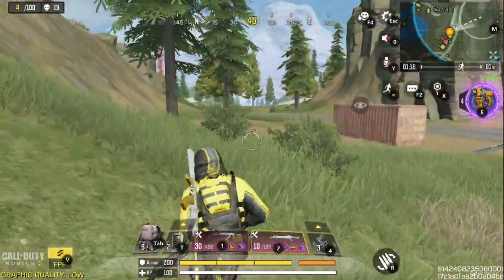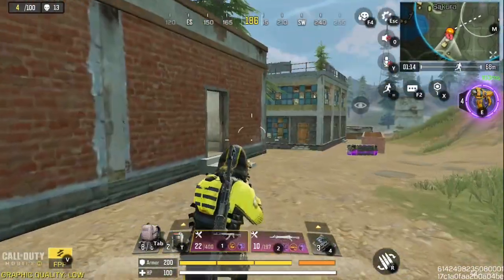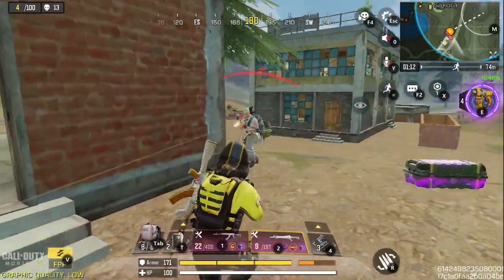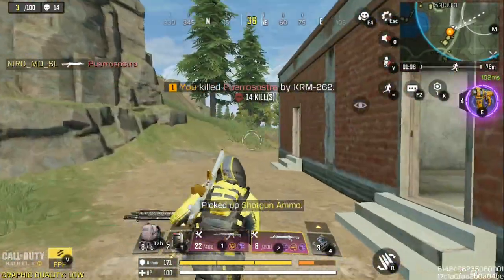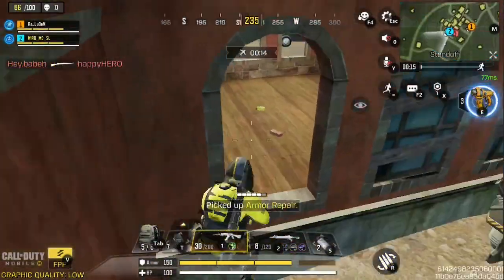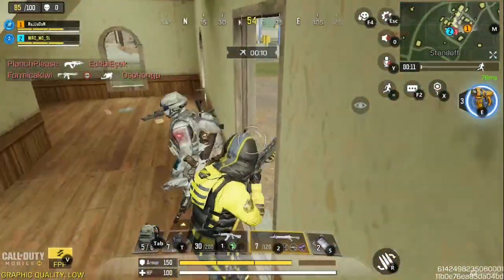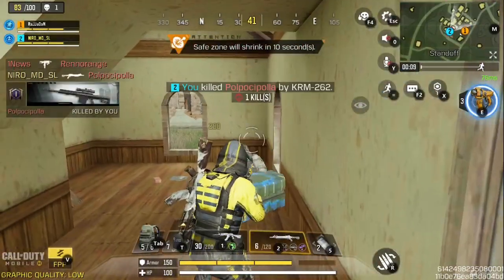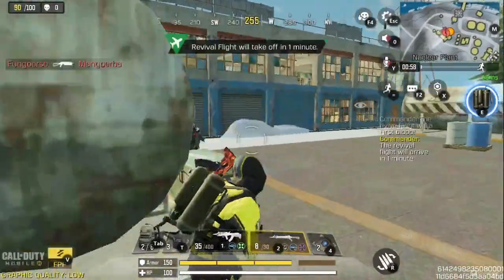KRM-262 in COD Mobile is OP!!!!!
I used KRM-262 shotgun in CallOfDuty Mobile BR and it was very satisfying. Here some highlight of kills and knockdowns from few BR Matches.
Hey this is Call of Duty Mobile  game-play on Gameloop emulator running on a low end laptop( Acer Aspire E 15).

System Specs:
Intel Core i5-8250u
NVDIA GeForce mx130 2 GB VRAM
8 GB DDR3 L Memory
Windows 10 Home OS